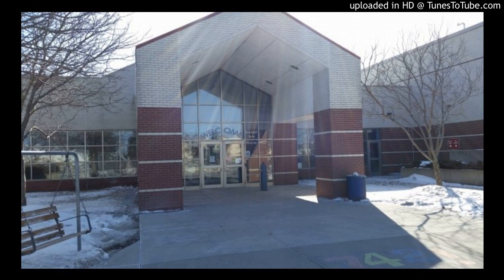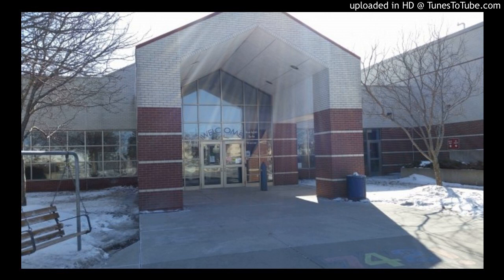Teacher interview 1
Abby Moxness